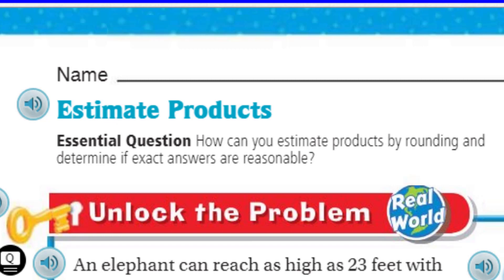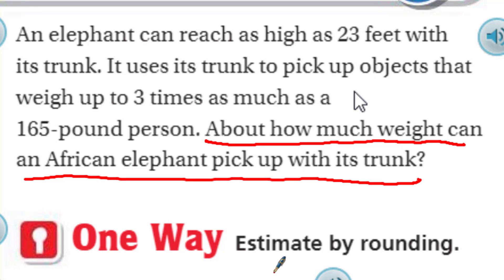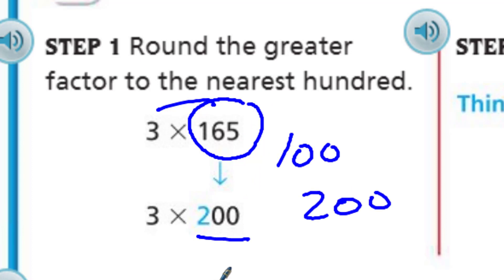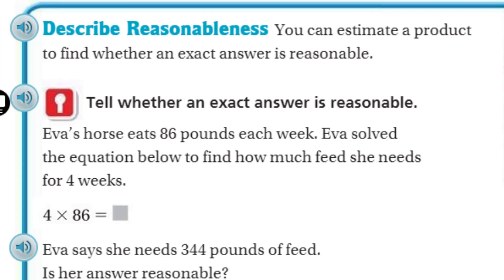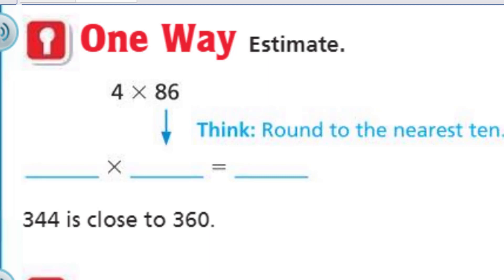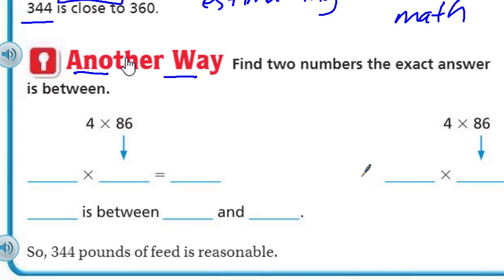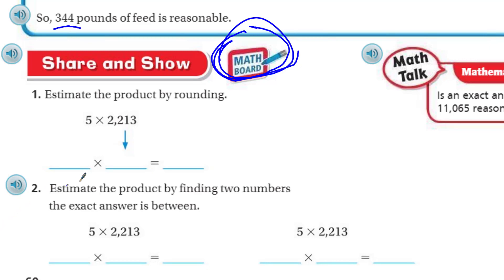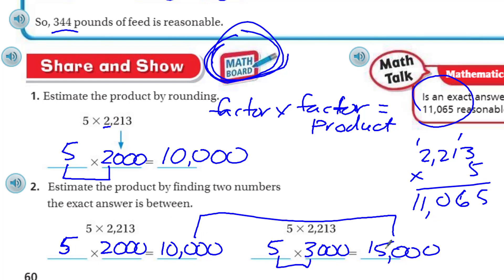Go Math 4th Grade Lesson 2.4 Estimate Products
Students will be able to estimate products by rounding whole numbers. This video will cover the purpose of estimating by checking for the reasonableness of their answer. Students will also learn how to obtain a "low and high estimate" and the difference between the two.